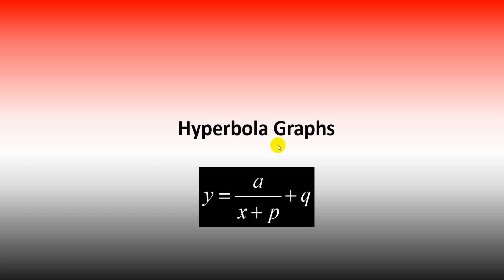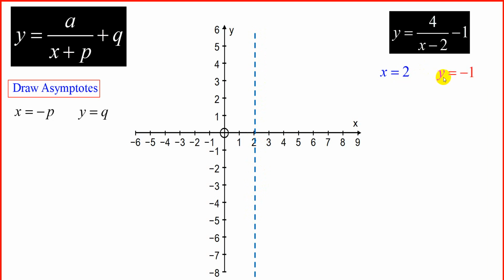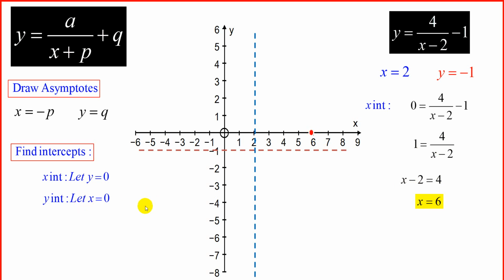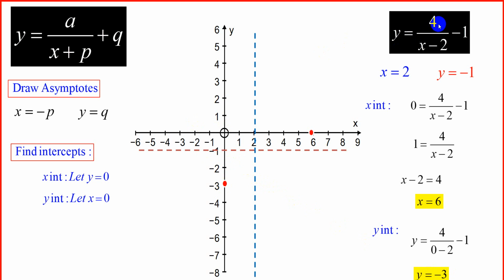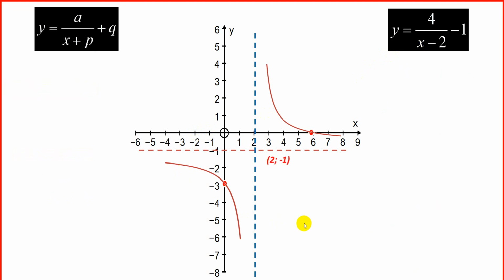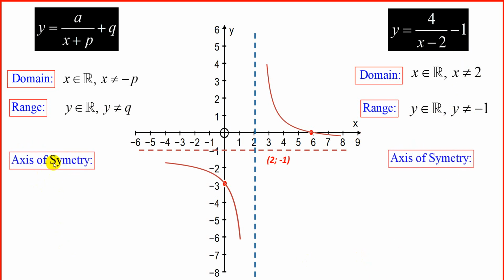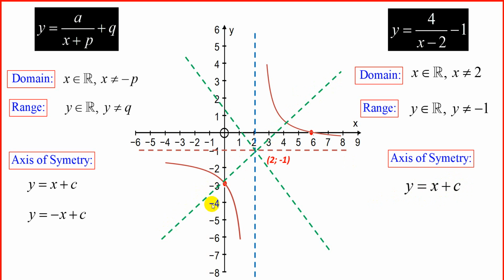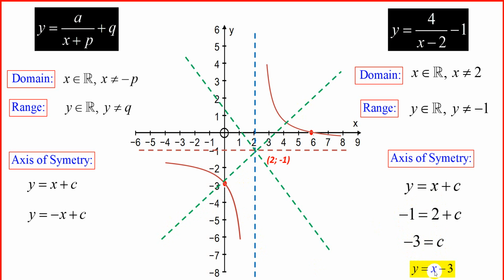Hyperbola Sketching G 11 3